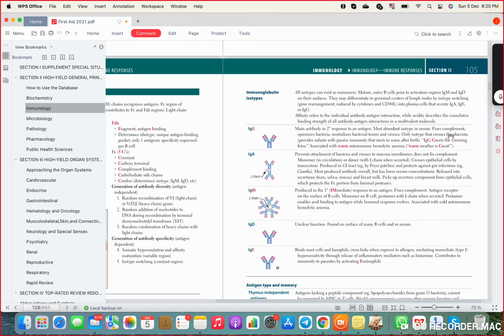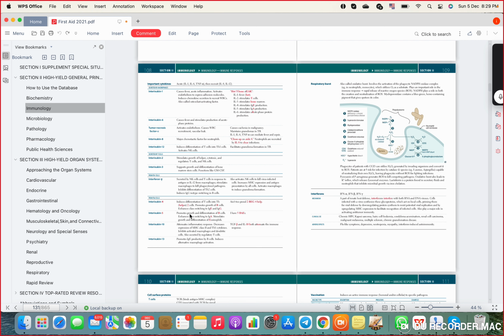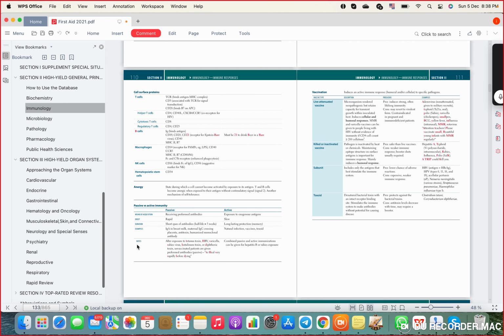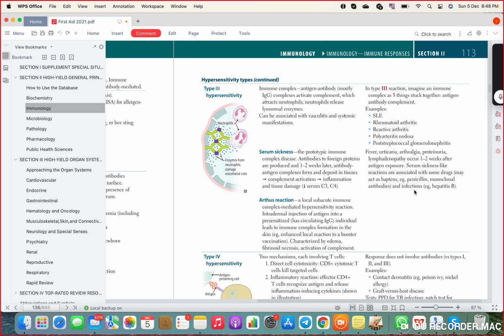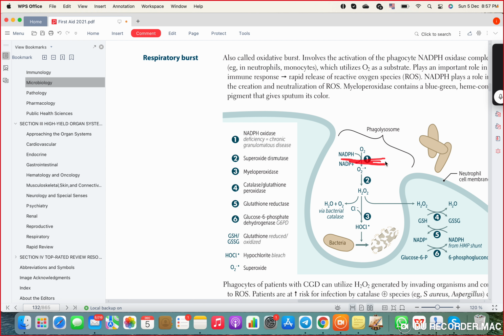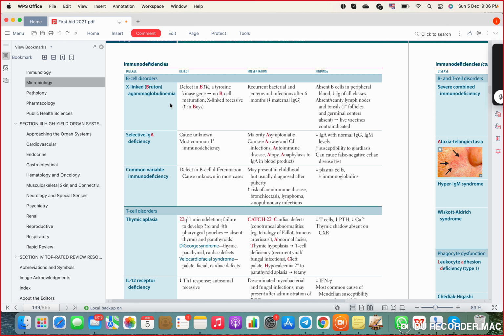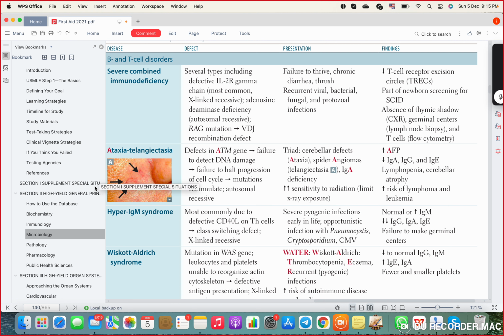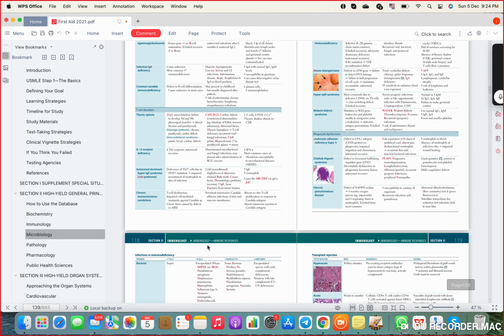IMMUNO rapid review